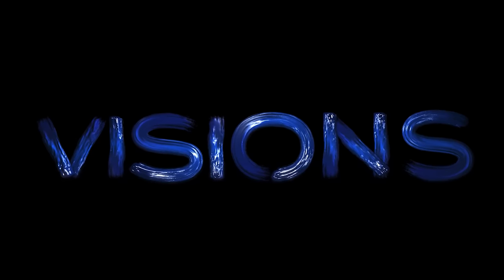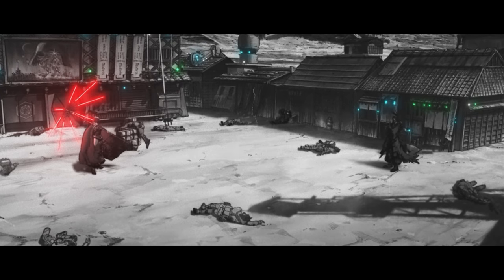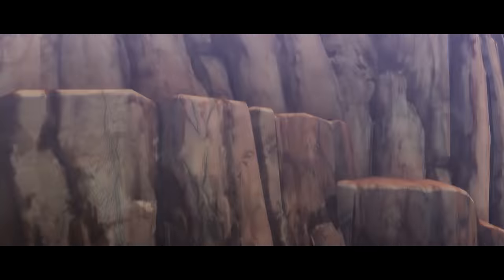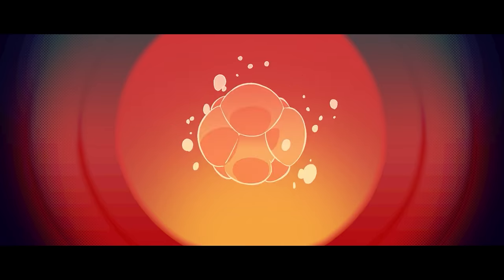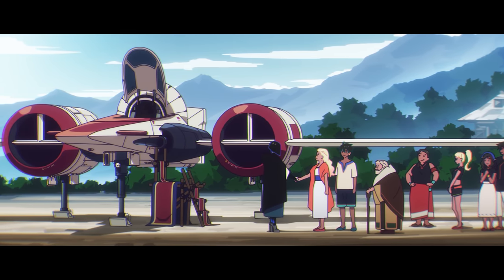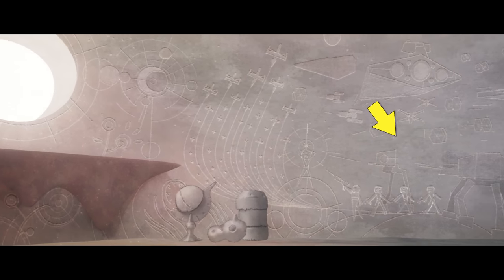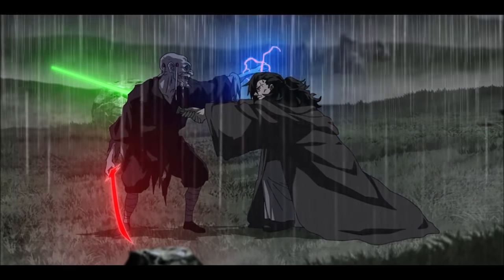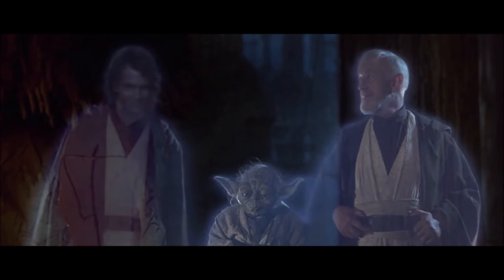STAR WARS Visions Breakdown | Every Episode Explained, Easter Eggs And Full Series Review | 1-9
STAR WARS Visions Breakdown | Every Episode Explained, Easter Eggs And Full Series Review. We recap and explain Star Wars Visions Episodes 1 through to 9 and point out the easter eggs, hidden details and things you missed in our big series reaction. This spoiler review goes over the whole series so if you haven't seen it then I suggest ducking out the video until you have. May the force be with you.

/* SOCIAL MEDIA */

/* VIDEO INFORMATION */

0:00 Star Wars Visions Breakdown Intro
0:34 Visions Episode 1 Easter Eggs
4:11 Tatooine Rhapsody Breakdown
7:37 The Twins Things You Missed
10:56 The Village Bride Recap
12:29 The Ninth Jedi
14:55 TO-B1 Review
17:27 The Elder Reaction
19:07 Lop & Ocho Spoiler Review
22:13 Akakiri Explained
23:45 Star Wars Visions Review

Now the first episode is easily my favourite in the entire series.

Titled the Duel it pulls on several iconic samurai stories and films from over the years. When The Ahsoka Episode of The Mandalorian dropped, many people compared it to Yojimbo by Kurosawa. The entry featured several almost identical shots in it and the story was very similar too. except for all the space wizards and stuff.

The Duel definitely feels in the same vein as that and it also pulls a lot of iconography from Seven Samurai.

In it we follow a character known as Ronin which in japanese means a samurai without a master. Throughout the roughly 13 minute episode we learn the truth about him and discover that he is in fact a sith lord that's adept in the darkside of the force. As we know from the Star Wars saga, the Sith always come in twos with one being an apprentice whilst the other is a master.

However the fact that he doesn't have one and is straying from the typical path of a dark force wielder makes me believe that he killed his master and decided to go his own way in which he was somewhat of an anti-hero.

Now we pick up with him overlooking a village which is later attacked by bandit Stormtroopers that are the last remnants of the war. He's joined by his droid RA-7 who is donning a japanese samurai hat and I absolutely love this design. This set up of an adult and seemingly childlike figure is something that's known as a lone wolf and cub motif and it was mirrored in The Mandalorian.

Upon arriving at the village he checks in with a Sullustan who you might recognise as being the same spieces as Nien Nunb. We can also catch a Bantha and several other droids and species including a Tuskan Raider...sorry sorry Sandperson, a Trandoshan which is the same species as Bossk, a Dug which is the same species as Sebulba and a droid that looks similar to the one in Jabba's dungeon.